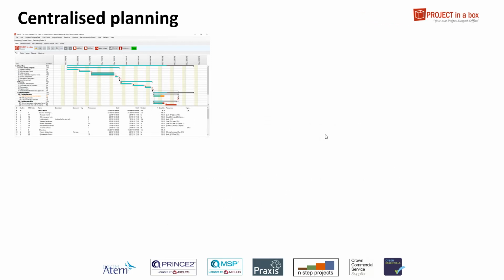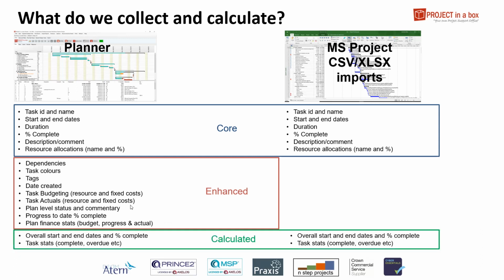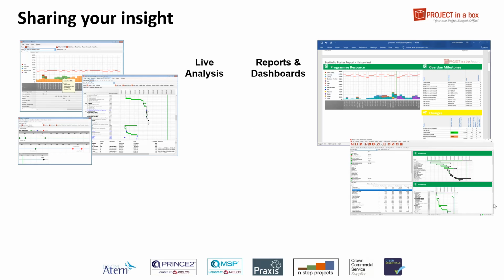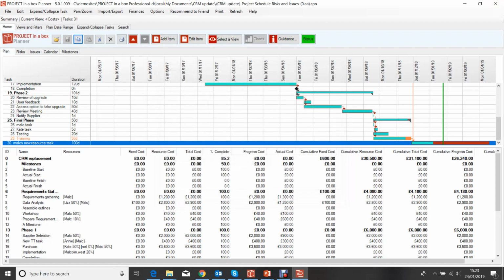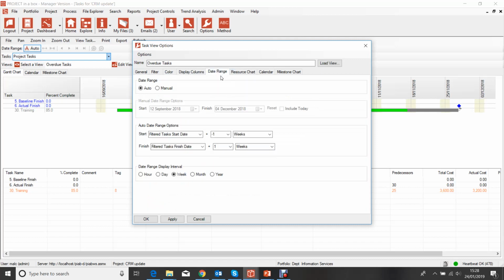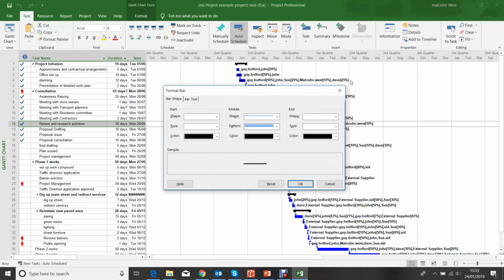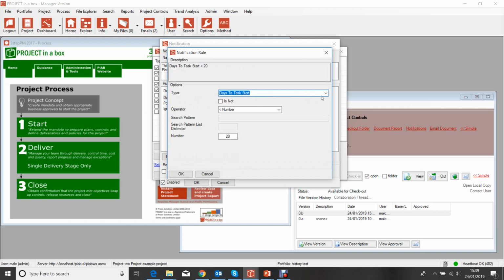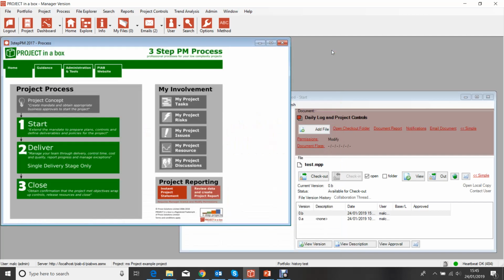Planning -explored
Planning is a core project management activity and PIAB helps you keep right on top of it.  You can create your plans in MS Project or Planner if you want and the system pulls all the data together so you can analyse it and use it to improve your delivery.

In this video we start with a slides  intro and then work through examples showing you how the system helps you deliver your planning needs.